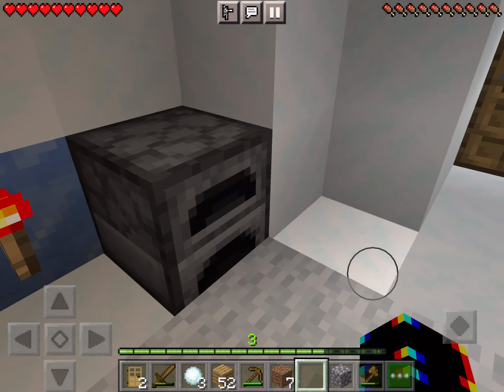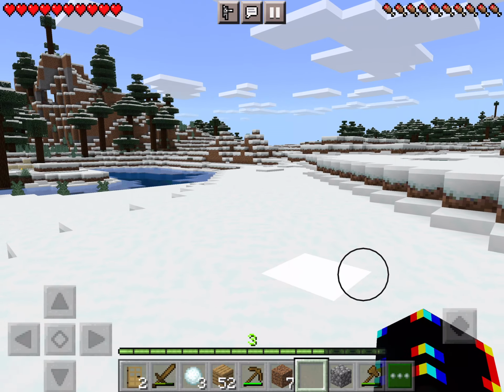Minecraft let’s play episode 3:the abandoned village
Abandoned